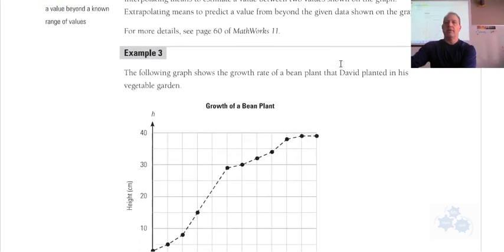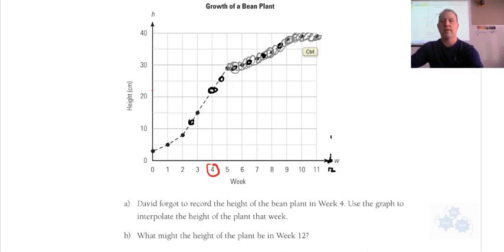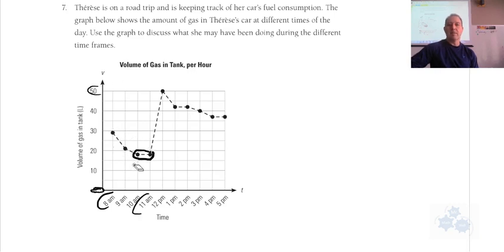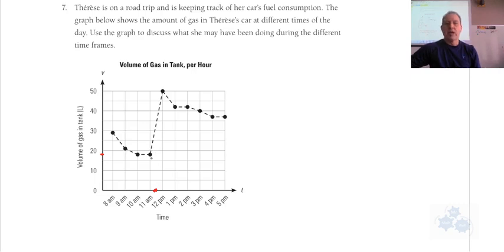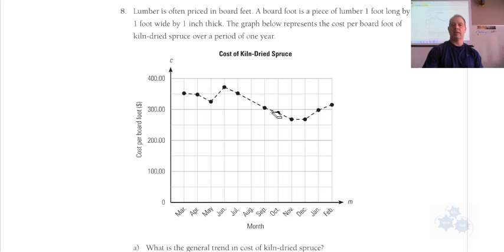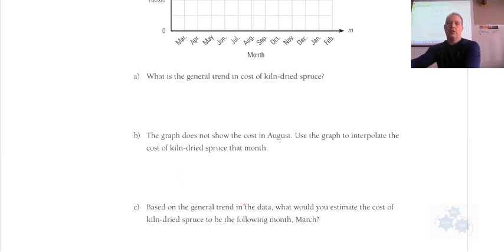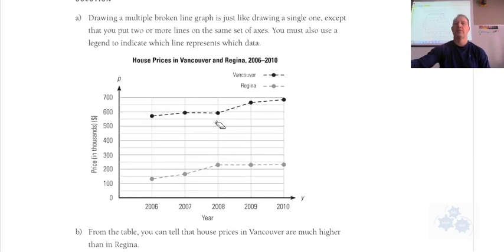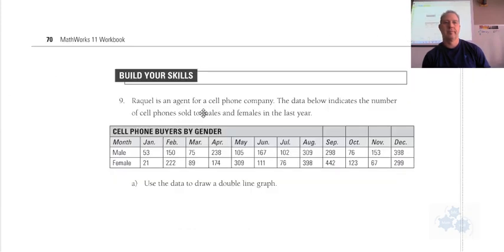WA 20 2.1 Trends in Graphs (2of3)